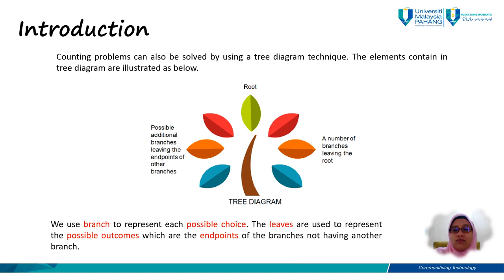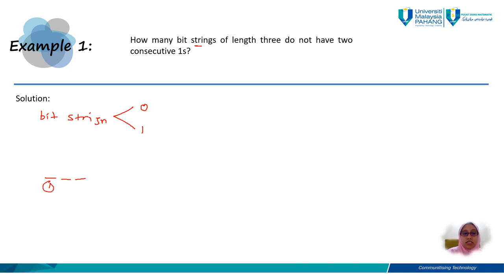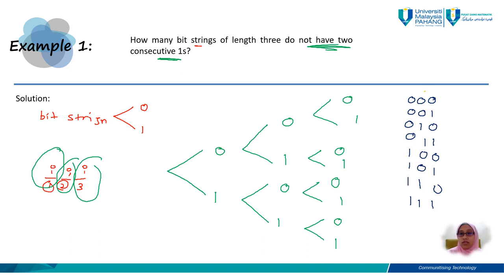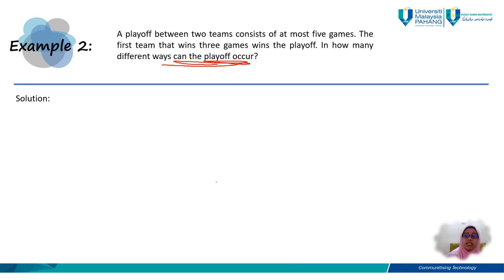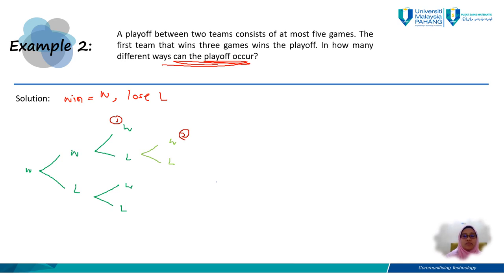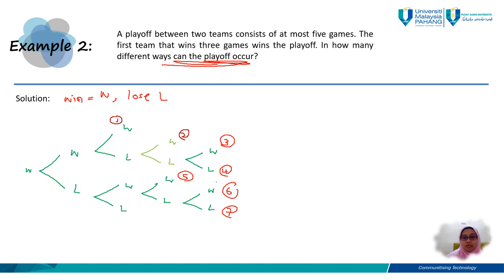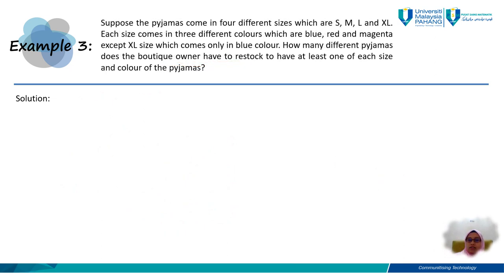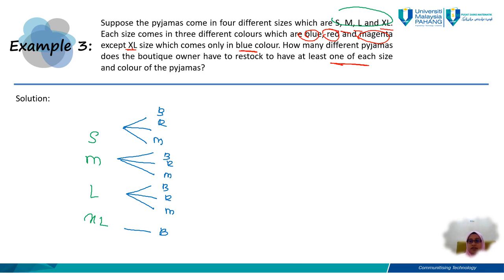1 4 Tree Diagram vid